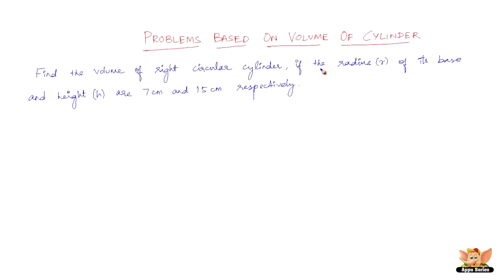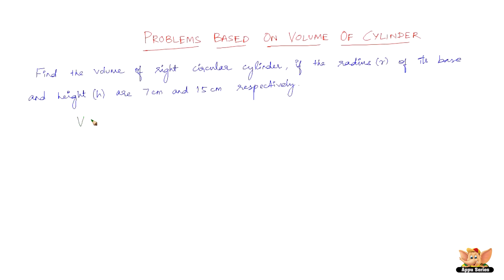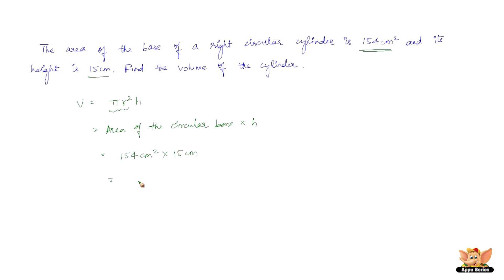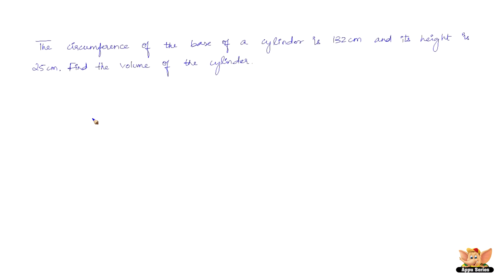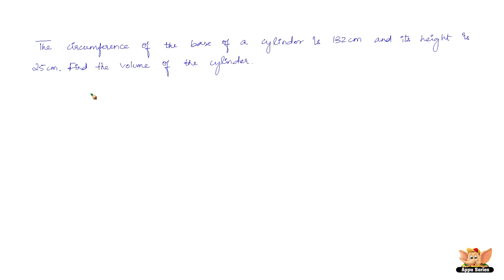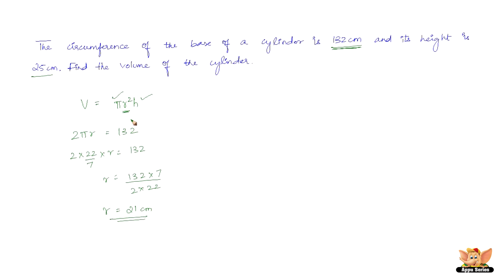How to find the volume of right circular cylinder ?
Learn how to solve problems based on volume of right circular cylinder.